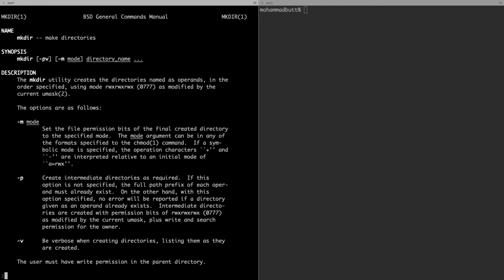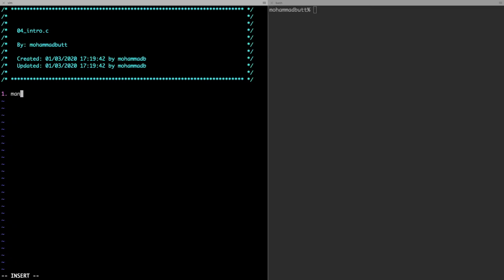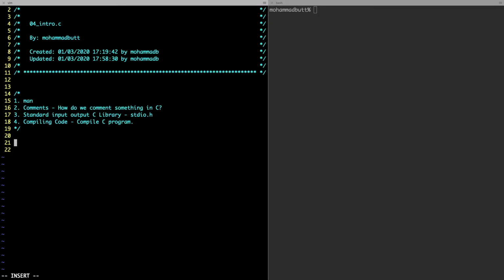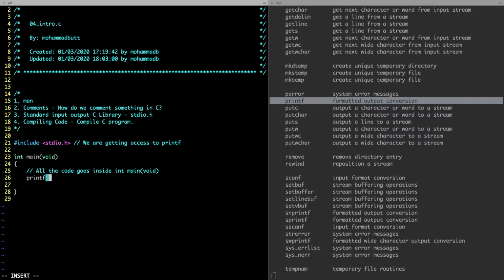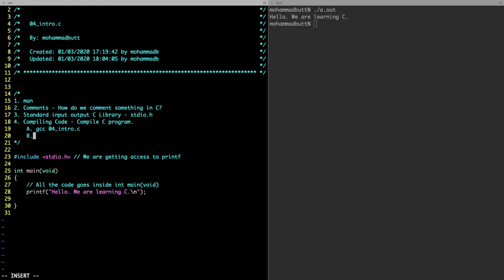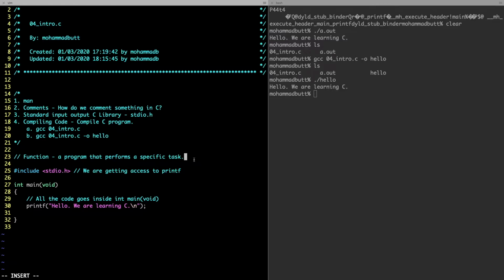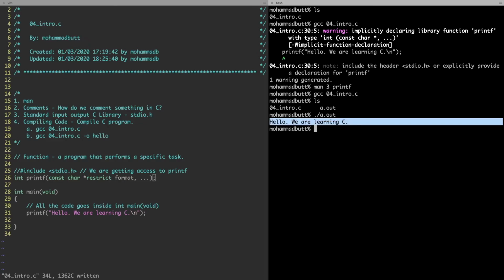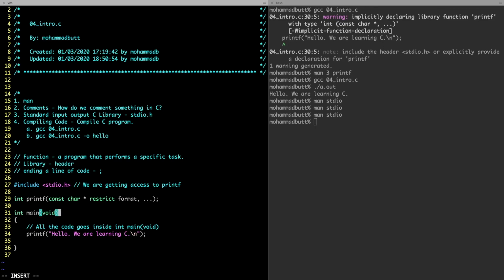C Programming Tutorial 04 - Intro to C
In this video I will cover some of the basics of the C programming Language.
Below are the topics that are covered in this video
1. Man
2. Comments - How to comment a piece of code in C
3. Standard Input output Library. Also known as stdio.h
4. How to compile a C program.

Hope this video was helpful. In the next video I will talk about different data types in C programming language.